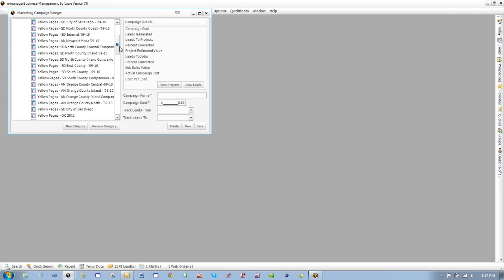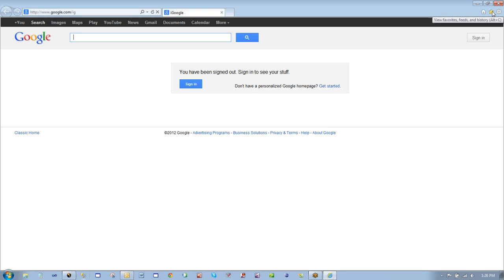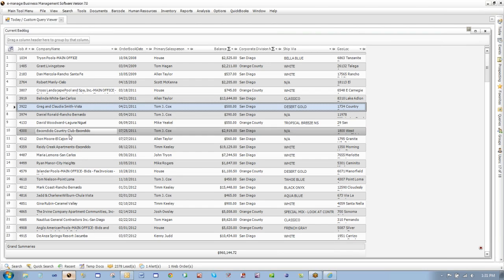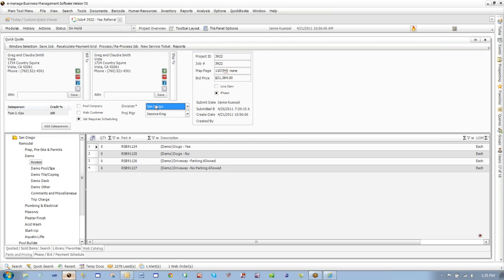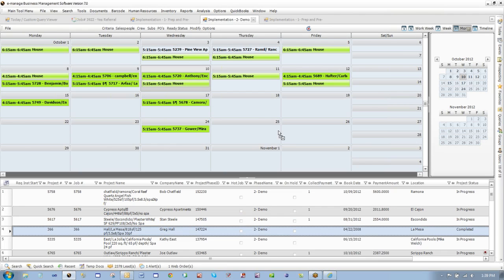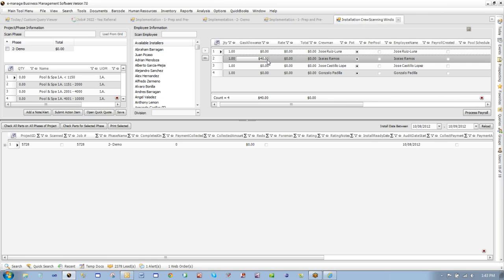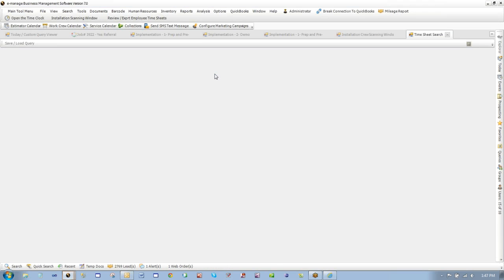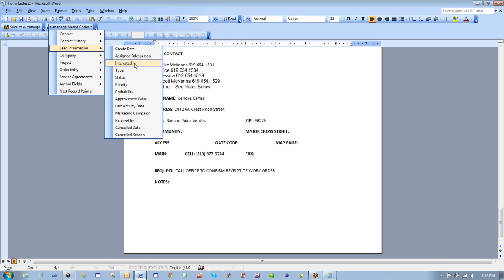e-manage Swimming Pool Builder / Plastering / Remodeling Business Management Software Demonstration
Ask about our 1 Year no interest payment plan

Video demonstration of some of the major features of e-manage version 7 for pool plasterers, remodelers, and builders featuring a cameo by Misty from Gardner Pool Plastering explaining how she has been benefiting from e-manage since 2007.  Major features covered are: Marketing and Lead Management, Web based contract building, Bid Pricing and Payment Pickup Scheduling, Phase Scheduling and To Be Scheduled Grid, Per Piece Payroll auto generation, Document management, QuickBooks Integration.